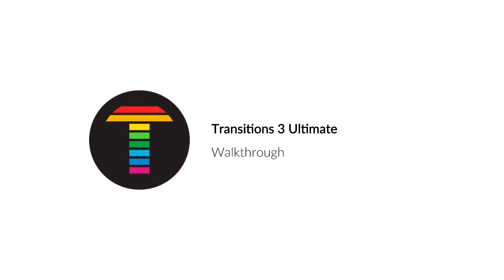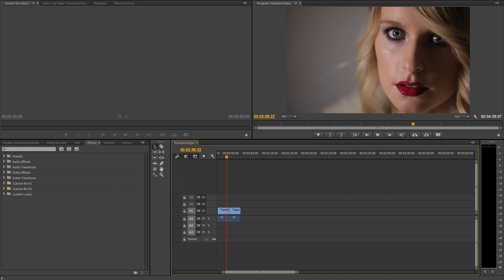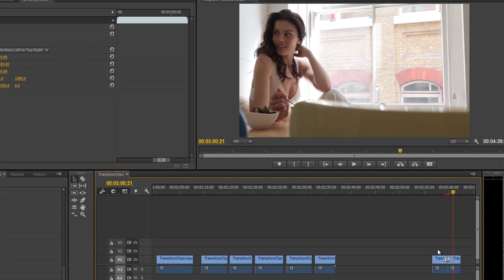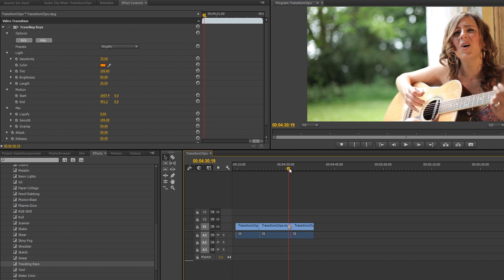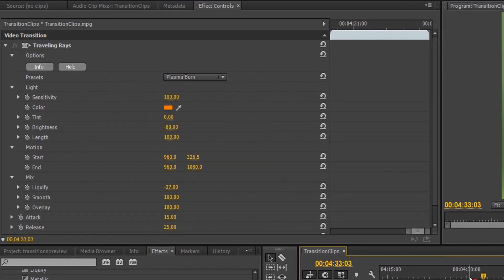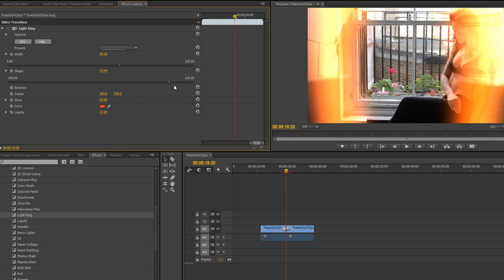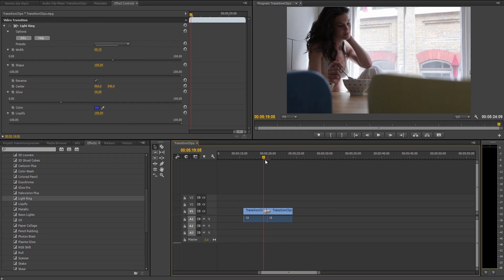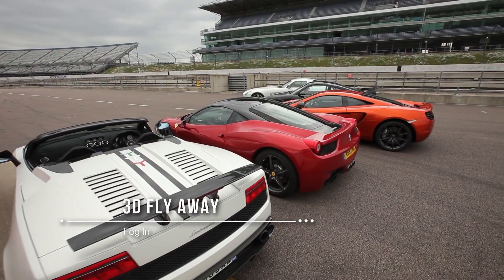Transitions 3 Ultimate Walkthrough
Learn everything you need to know about Transitions 3 Ultimate from installation to customization with this in-depth walkthrough. To get more details about Transitions 3 Ultimate